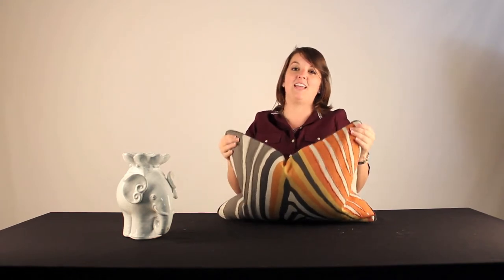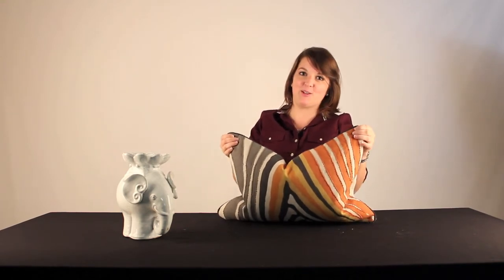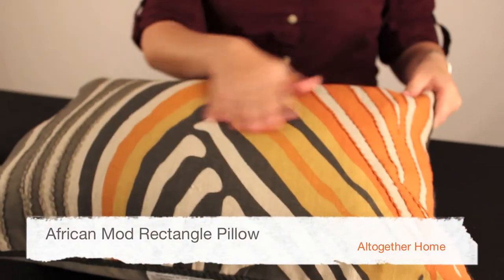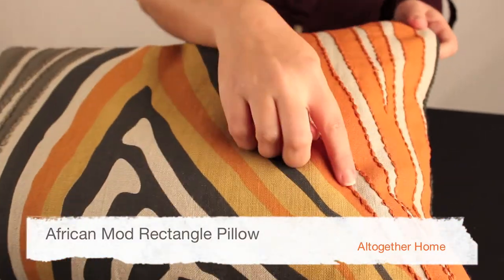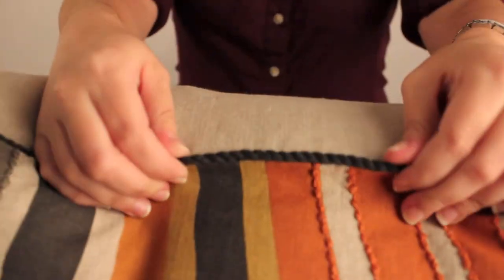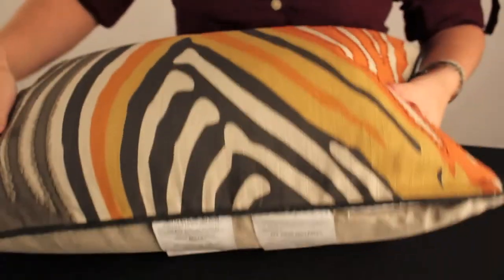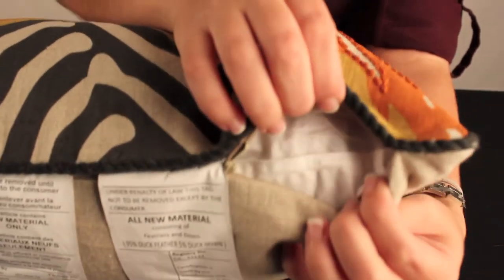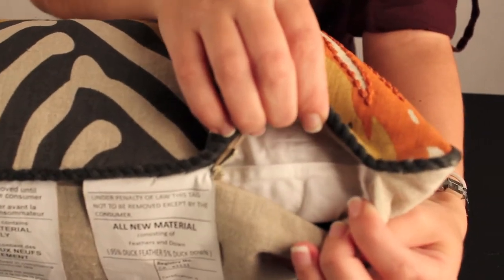African Mod Zulu Pillow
A tribal fusion of vibrant color, the Zulu is one of our boldest and most stunning pillows. Its broad tone spectrum plays out like a safari sunrise medley, with zebra-like shades of off-white, black, and gray intermixed with oranges and yellows that remind us of the sun. It will instantly liven up any part of your home, be it your living room, bedroom, or den. Grab one or a whole set and watch them pop against your sofa, armchair, or bed. Each includes an incredibly comfortable, feather-down-filled insert.